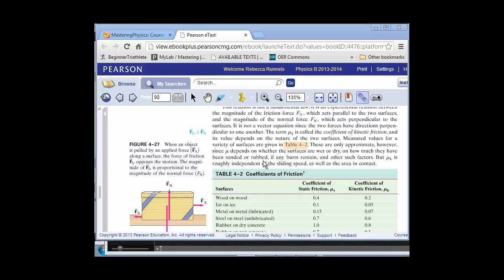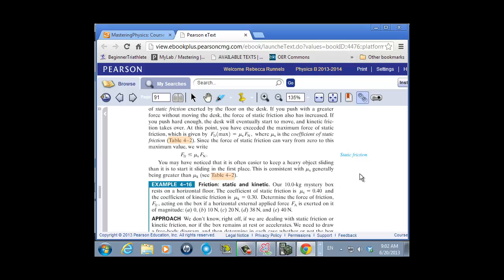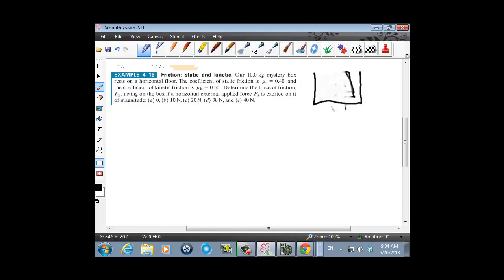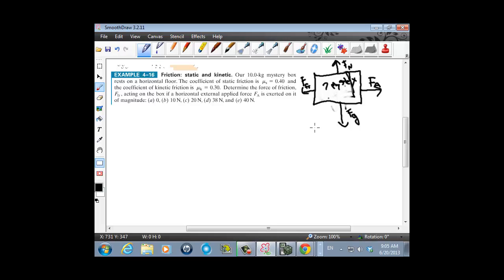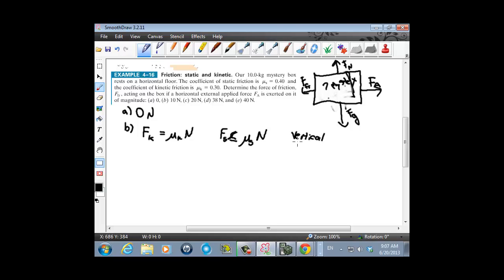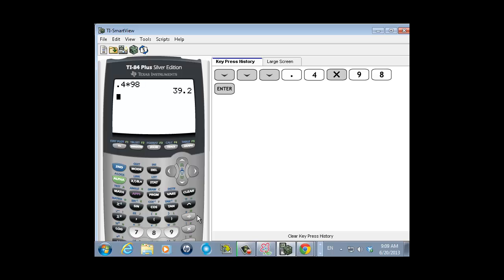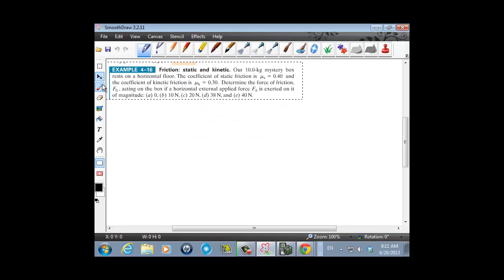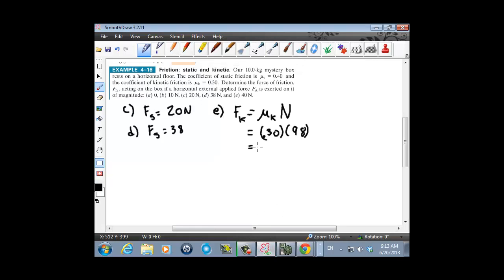Mystery Box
Mystery Box Runnels Friction